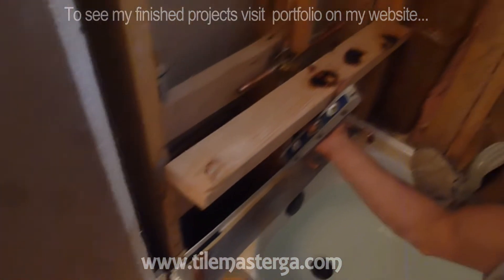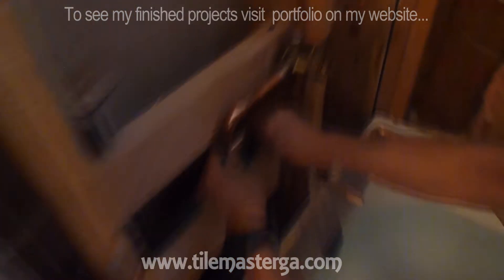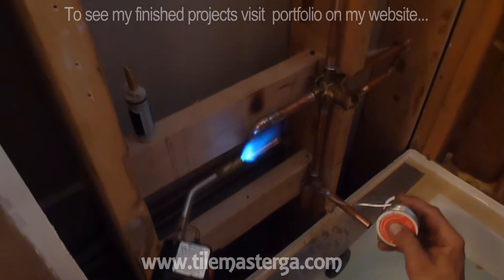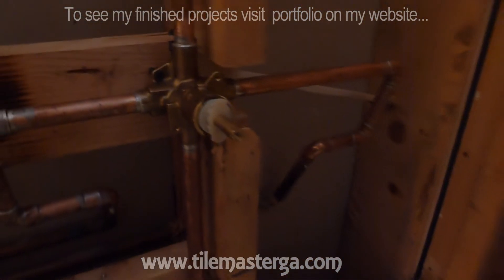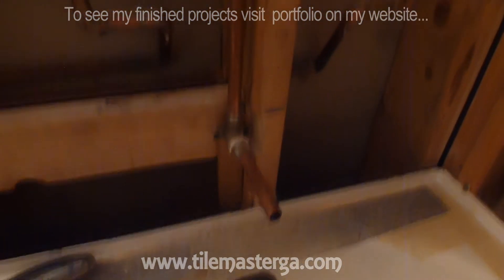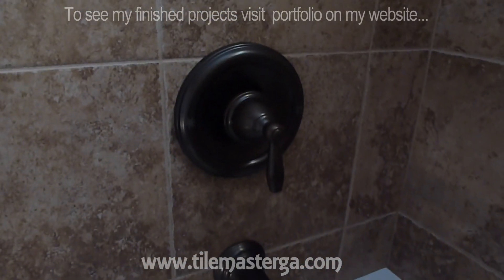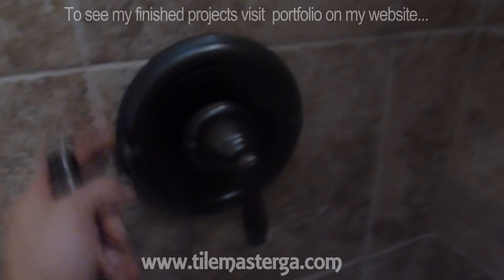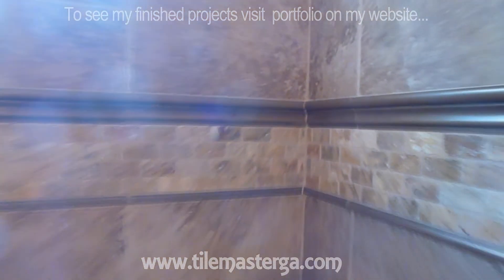Part "2" How to replace tub surround shower rough in valve - removal, preparation & installation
in progress...